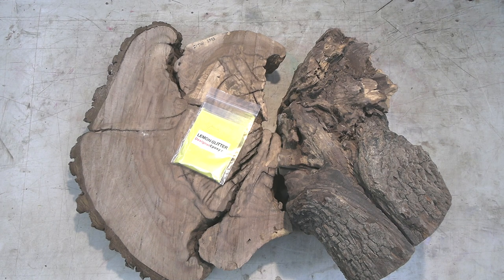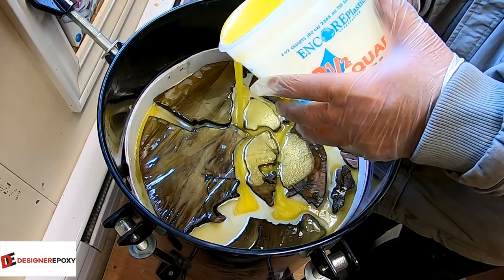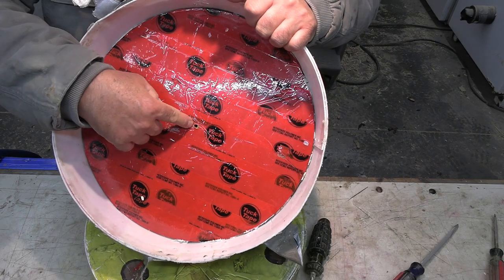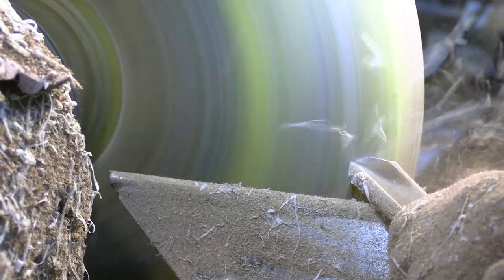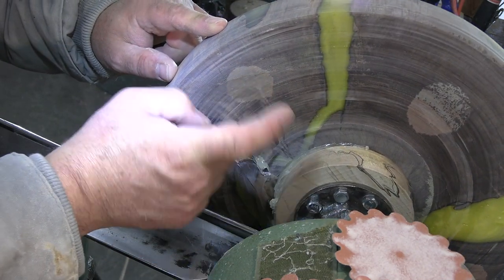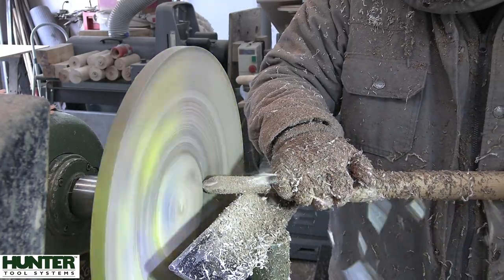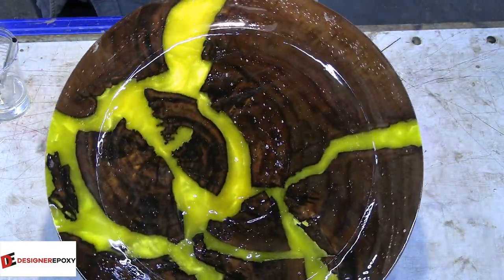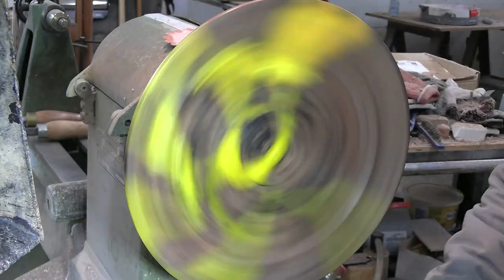Woodturning - The Lemon Glitter Platter Revisited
Woodturning - In this video I combine endgrain walnut with tinted Deep Cast from Designer Epoxy to make this awesome platter! The last attempt didn't go so well, but this one was marked improvement.

If you want to send something me, send it to:
Sprague Woodturning
652 Rantz Rd
Petawawa, ON Canada
K8H 2W8

 Drill Brush
1 Gallon resin mixer
3ml Disposable Plastic Transfer Pipettes, used to transfer CA glue and pigment to work piece.
Starbond Adhesives
Timber check moisture meter
Scotch Brite Hand Pads
0000 Steel wool
Soapstone carving blocks
Pen I use, Pilot V5 0.5mm tip, Black
¾” spindle roughing gouge
UC Coatings End Grain Sealer
Easy Wood Tools Full Size Finisher
Pressure Pot for Casting by California Air Tools

Drill Brush
1 Gallon Resin mixer
Crown Pro Turning Parting Tool